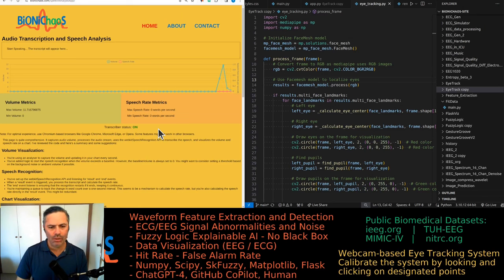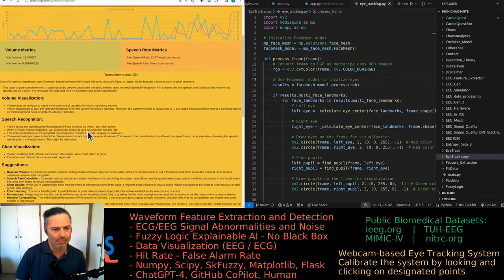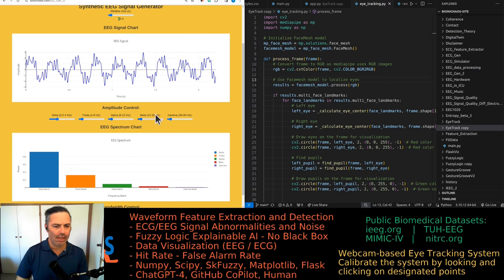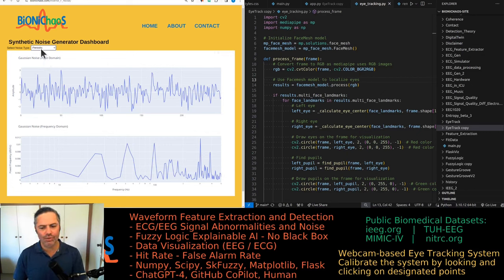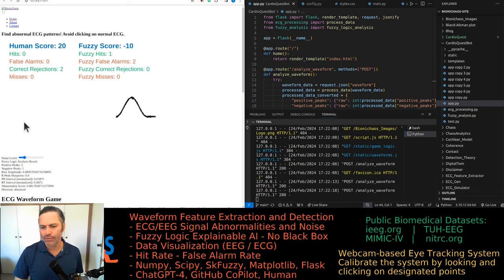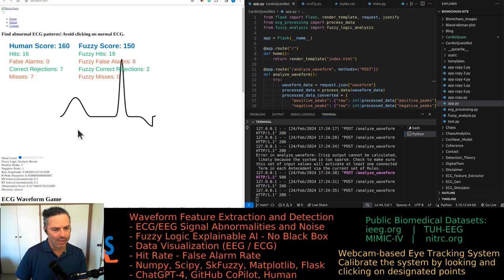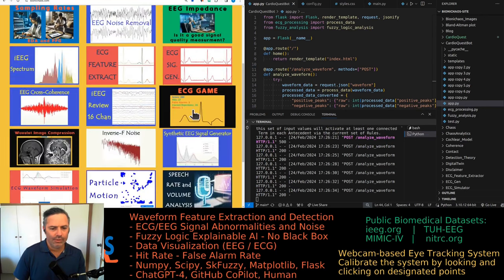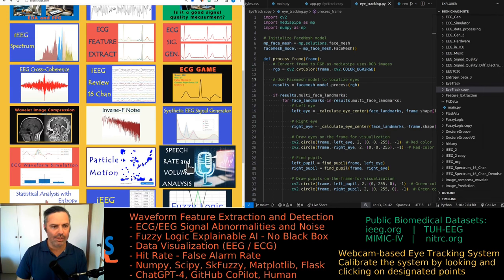Enhancing Audio and Biometric Data Analysis: A Deep Dive into Speech Transcription and EEG/ECG Tools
In this video, I delve into the realm of speech audio transcription and speech analysis using JavaScript. While exploring these concepts, I discuss various metrics such as volume matrix and speech rate, and contemplate extending the analysis to include spectrograms and speech frequencies. Additionally, I touch on the compatibility of our transcription tools with different browsers and their limitations. The latter part of the video shifts towards an exciting project involving EEG and ECG data, where I discuss our current and potential enhancements including the use of fuzzy logic and neural networks for a game-based application and signal processing tools developed in Python with libraries like Neuro-Kit-2.

00:00:00 - Introduction to Speech Audio Transcription
00:00:27 - Exploring Metrics for Speech Analysis
00:01:30 - Browser Compatibility and JavaScript Limitations
00:02:07 - Overview of BioniChaos Projects
00:03:25 - Advanced EEG Signal Processing
00:05:21 - Utilizing Neuro-Kit-2 for EEG Signal Generation
00:06:10 - ECG Game Development Insights
00:07:09 - Competitive Analysis with Bot in ECG Game
00:09:04 - Benchmarking ECG Waveform Labeling
00:10:02 - Troubleshooting ECG Feature Structure